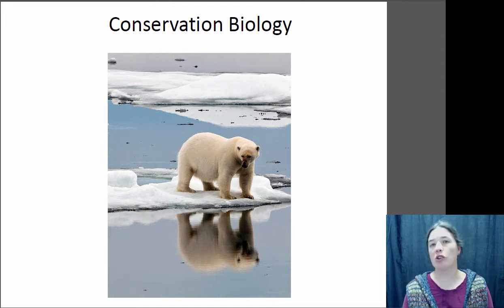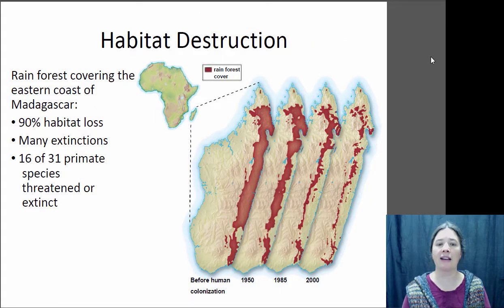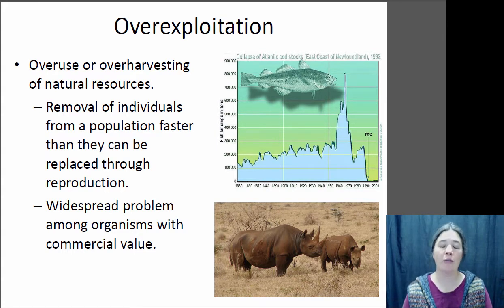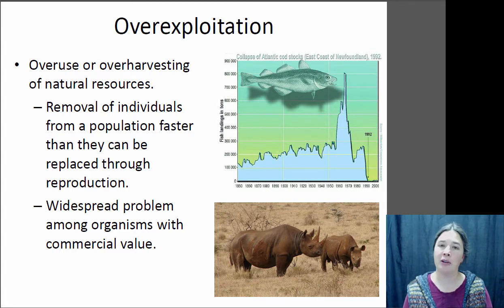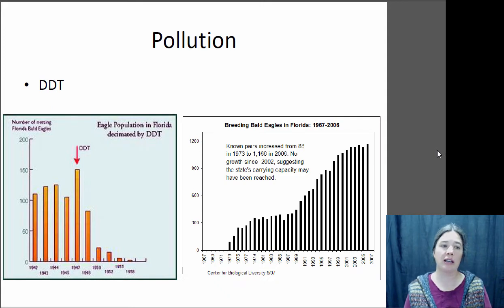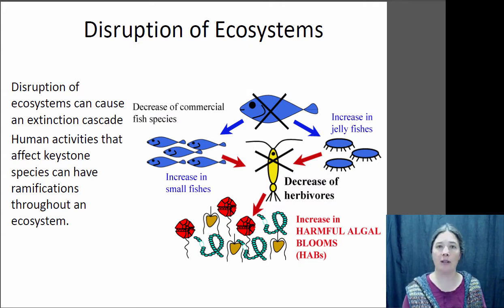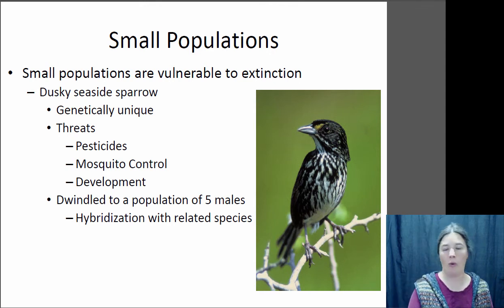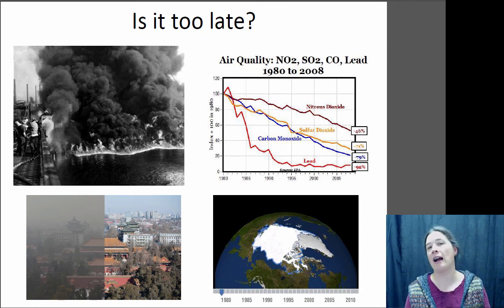Conservation Biology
Biol 181 Lecture on conservation biology